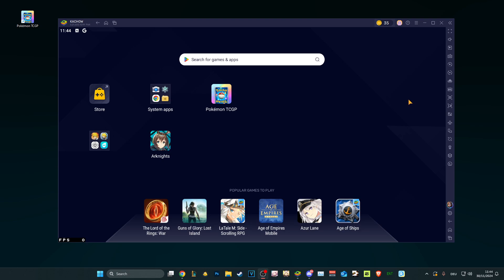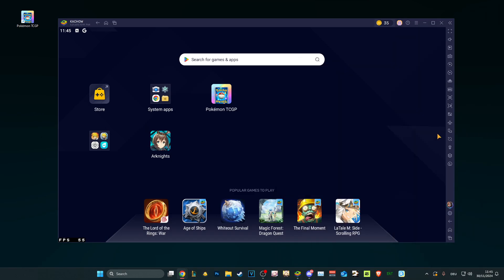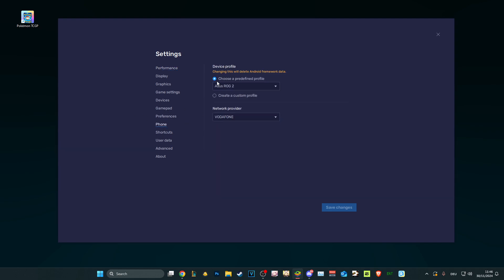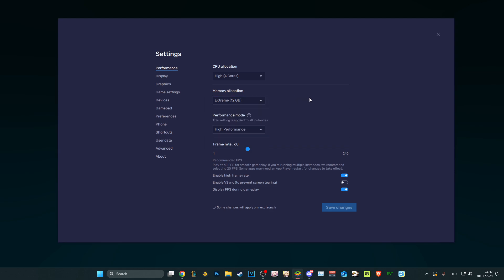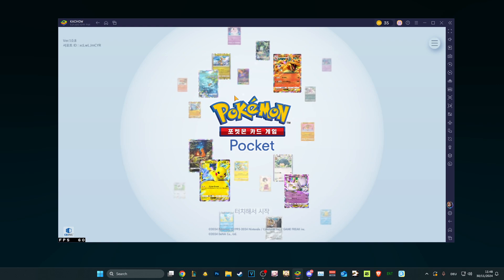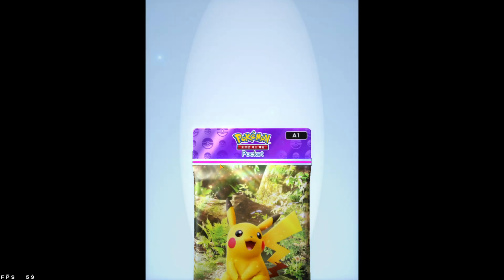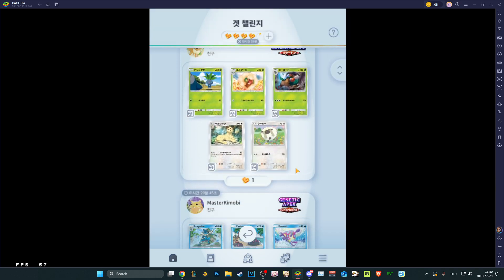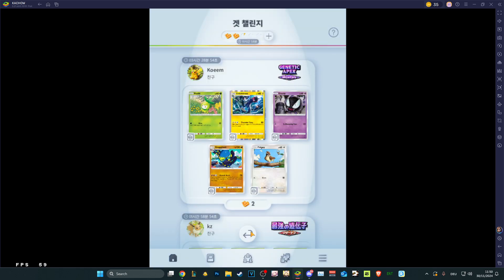PLAY POCKET TCG ON PC! HOW TO PLAY POKEMON TCGP ON PC USING BLUESTACK!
ignore this
IS THIS HOW GOOD ASSAULT MELI WILL BE? COUNTERING "THE ONE" USING "ASSAULT MODE" MELI IN PVP
MAXED OUT GALAND + NANASHI COMBO ONESHOTS THE ONE!!! INFINITE BUFFS | Seven Deadly Sins: Grand Cross
So Nagato and I made a 1.5 Million HP Team and took it to PVP...
Tricking people with FAKE Assault Meli | Seven Deadly Sins: Grand Cross
LR LOST VAYNE MELIODAS IS FIINALLY HERE! PVP SHOWCASE! THE BEST UNIT IN GRAND CROSS FOR SURE
THIS IS INSANE! NEW GALAND + MELIODAS COMBO IS BROKEN!
SA5 GALAND IS BROKEN! THEY CANT HANDLE THE "TRUTH" !!! | Seven Deadly Sins: Grand Cross
FULL COUNTER.EXE
HOW TO GEAR MARGARET FOR EPIC SUCCESS | Seven Deadly Sins: Grand Cross
HOW TO GET A LOT OF CC AND BECOME BIG AND STRONG! (Combat Class Guide) | The Seven Deadly Sins: GC
I CHALLENGED NAGATO TO WIN WITH ASSAULT MODE MELIODAS
Can't Lose Won't lose! | Seven Deadly Sins: Grand Cross
CHEATCODE FOUND!? IS THE ONE ULTIMATE ESCANOR BROKEN IN NEW CHAOS PVP MODE! | SDSGC
TOP 1%!! DON'T SLEEP ON THESE UNDERRATED UNITS IN CHAOS PVP! BEST DEMON KING TEAM
SHOWING NAGATO HOW TO BE RANK #1 GRAND CROSS PLAYER IN BRAZIL IN THE NEW PVP GAMEMODE (REAL) ft. Nag
THIS IS THE BEST UNIT IN GRAND CROSS RIGHT NOW NO CAP | SDSGC
LR ESCANOR CAN COOK NOW! THIS META IS PERFECT FOR HIM! LR ESCANOR GRAND CROSS PVP DESTRUCTION!
GRAND CROSS PLAYERS HATE HIM! WITH THIS ONE TRICK HE SUMMONS THE BEST CHARACTER! LEARN THE TRUTH NOW
NAGATO VISITED ME TO MAKE THE WORST DEMON TEAM EVER!
SUPER FUN & HIGH DAMAGE! ASSAULT MODE MELIODAS + DEMON KING ZELDRIS IS ACTUALLY REALLY STRONG (&FUN)
GALAND IS THE TRUE DEMON KING!!! COERCE + IMMORTALITY COMBO! YOU CANT WIN IF YOU CANT INFECT!
DEMON KING & DEMON HENDRICKSON +1,000,000 DAMAGE COMBO! INSTANT ENCROACH AND BIG DAMAGE YEPYEP SDSGC
THIS COMBO MAKES ASSAULT MELI ACTUALLY BROKEN! DEMON KING + ASSAULT MELIODAS IS NUTS!! AM MELI PVP
NO GUYS BUT REALLY THESE ARE MY BEST SUMMONS EVER! DEMON KING ZELDRIS SUMMONS GRAND CROSS
FULL HP HUMAN TEAM IS BACK!? LR ESCANOR & PURGATORY BAN DESTROY EVERYONE IN GRAND CROSS PVP! SDSGC
I FINALLY GOT TO LR MY ESCANOR! MY NEW FAVOURITE UNIT IN GRAND CROSS : LR ESCANOR PVP SHOWCASE
ULTIMATE CC GUIDE IN GRAND CROSS! HOW TO INCREASE TEAM POWER, BOX CC, CHARACTER CC & BEST WAYS sorta
OH MY GOD LR GREEN ESCANOR DESTROYS LITERALLY EVERYTHING!! ONE SHOT MACHINE IN GRAND CROSS PVP
THIS is the BEST Team in Grand Cross right now. #1 Unbeatable Grand Cross Elite PVP Tyr Team.
EREN JÄGER 6/6 TRANSFORMATION IN GRAND CROSS PVP!! Grand Cross AoT Collab
How to have 300k+ CC (CombatClass) in Grand Cross | Seven Deadly Sins: Grand Cross
HOW TO IMPROVE YOUR ACCOUNT DAILY! GLOBAL GRAND CROSS FARM GUIDE!
I Challenged NAGATO to a RANDOM DEMON VS GODDESS PVP SET!